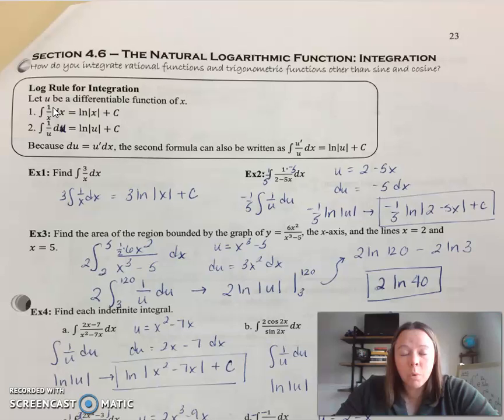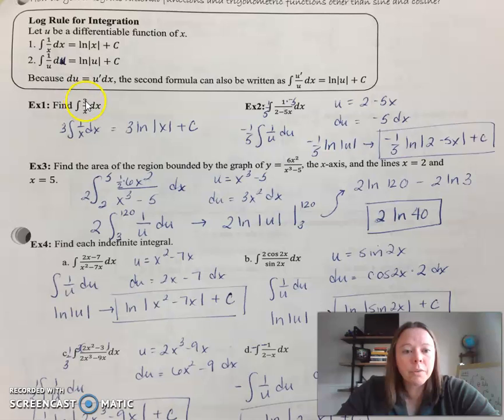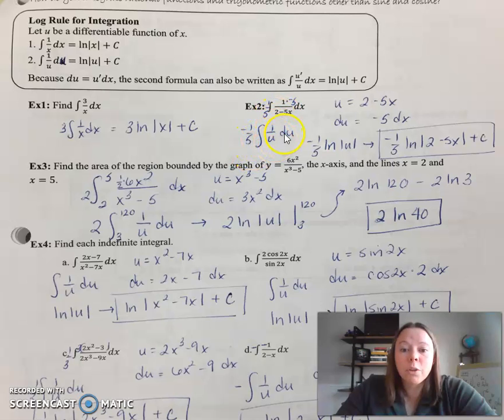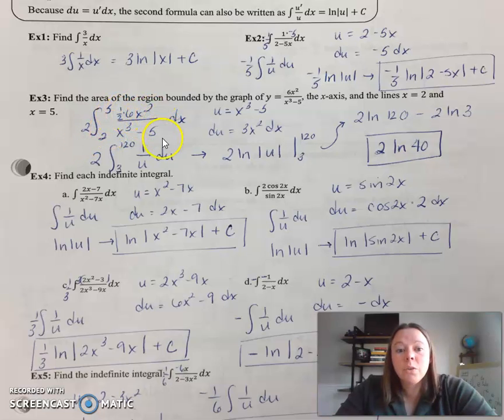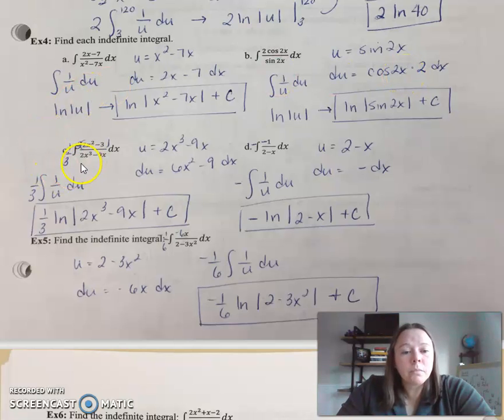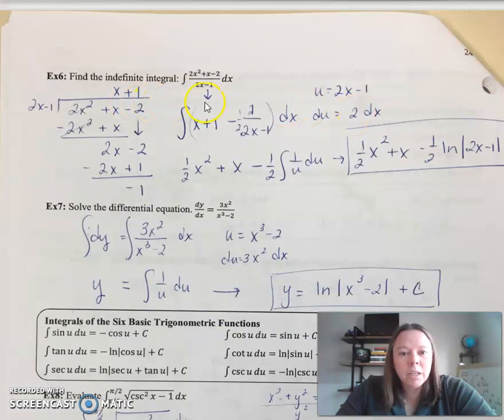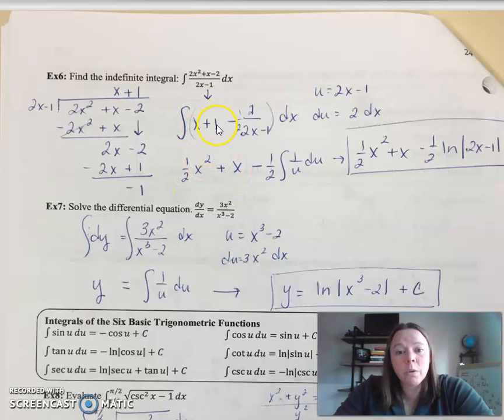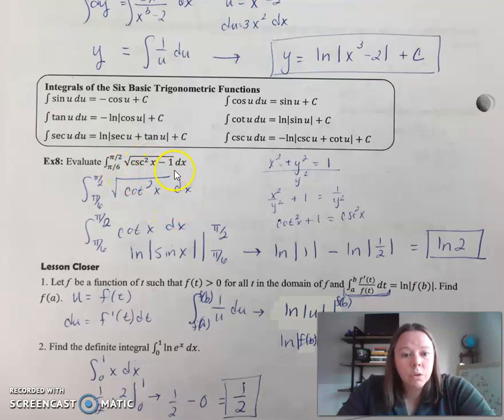Calc AB Section 4.7 (4.6 in old book)